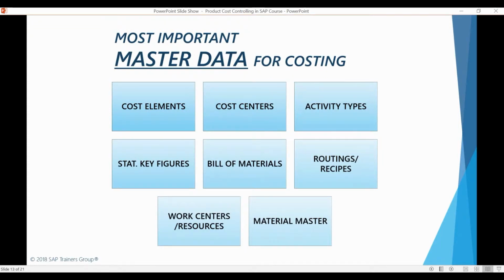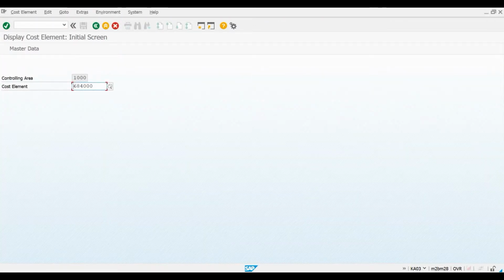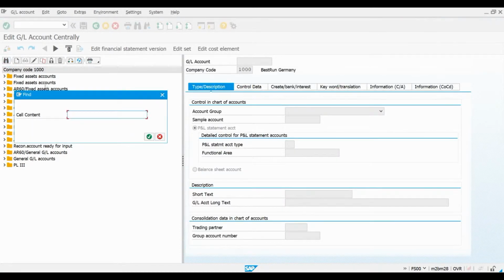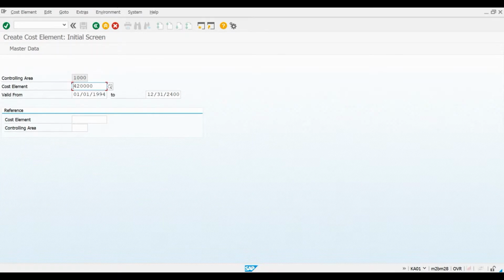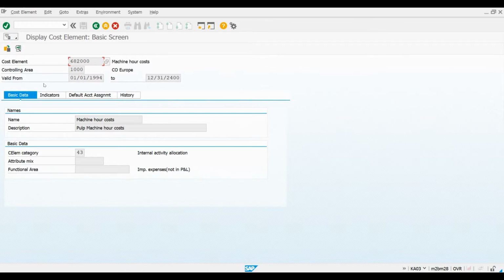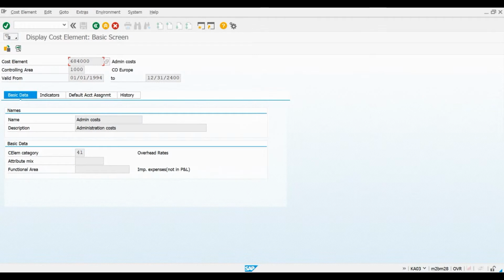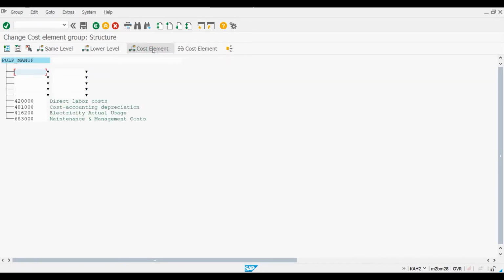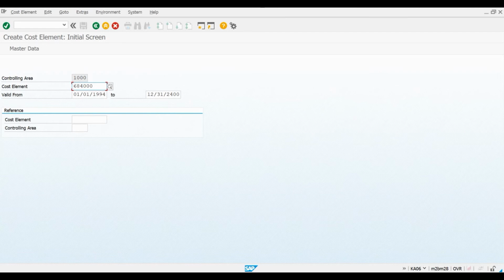Product Cost Controlling (CO-PC) in SAP - Chapter 2.1.1: Cost Elements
Chapter 2.1.1: Master Data - Cost Elemens (Product Cost Controlling (CO-PC) in SAP - Real Life Scenario by SAP Trainers Group)

During the first chapters of this course, we will examine how the most important costing related master data items are maintained in the system. There is a lot of different costing related master data but when you understand the function of all the master data elements, you pretty much understand how costing and controlling in general works in SAP.

Without further ado, let’s log in to the system. We can start our journey by examining Cost Elements which are the base of the whole Controlling module. As you remember, there are two types of cost elements: primary cost elements and secondary cost elements. We start by examining one of our primary cost elements. I have already created this cost element in the system so we can open transaction “KA03” to display it.